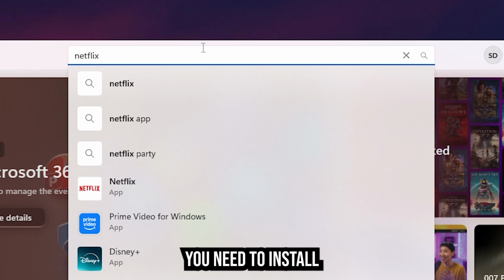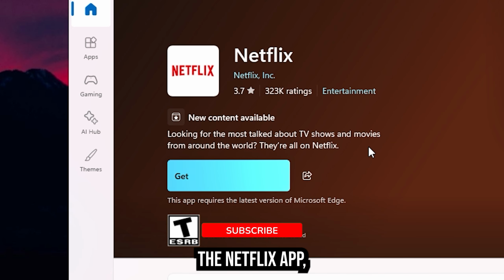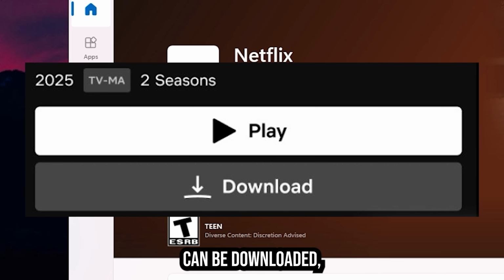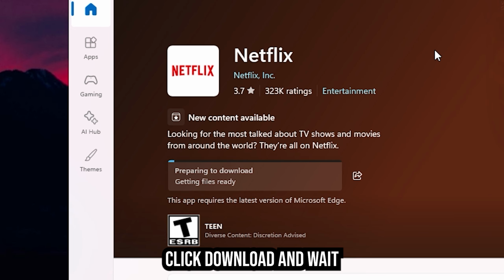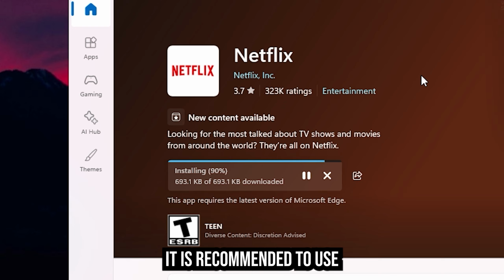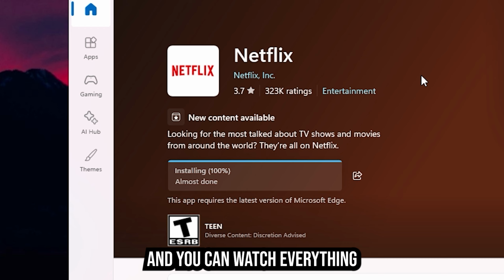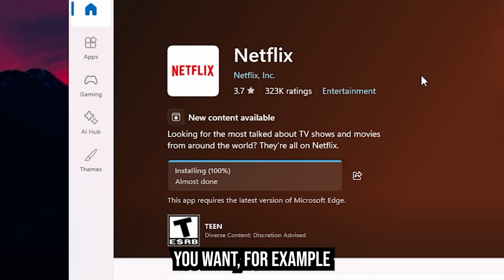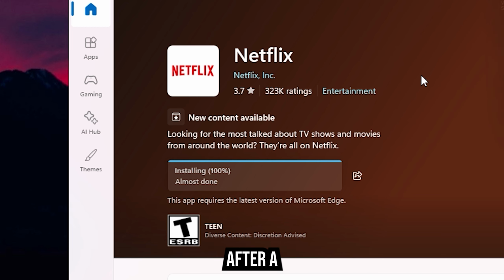How to DOWNLOAD MOVIES from NETFLIX & WATCH OFFLINE (FULL EASY GUIDE) Roblox